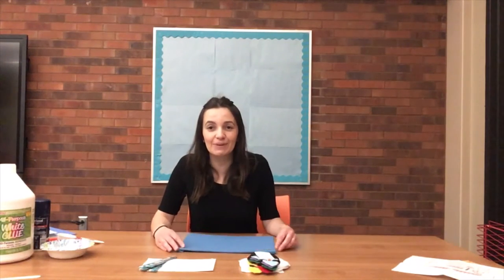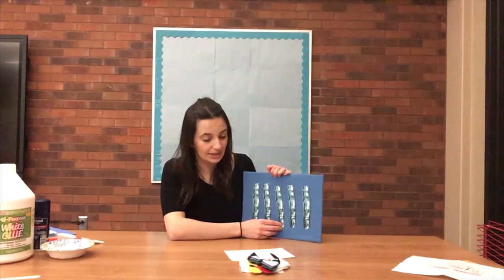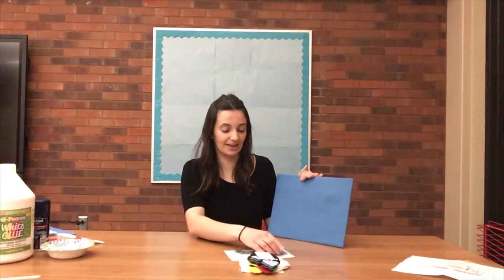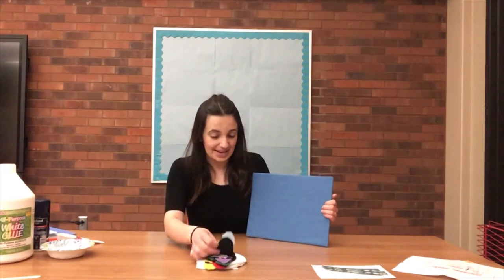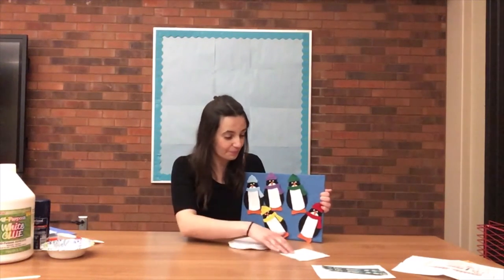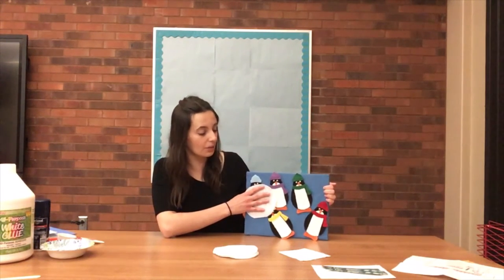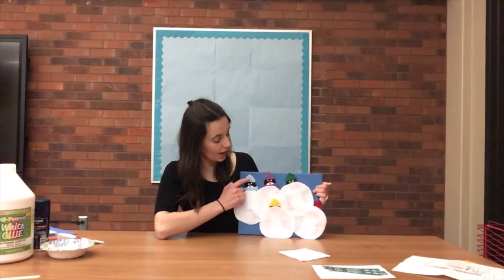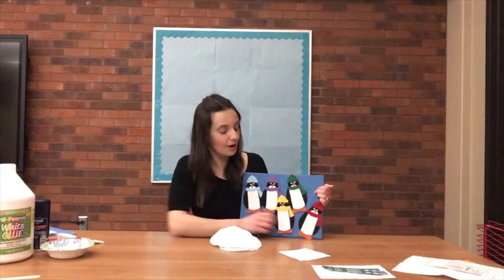Tinker Tots - Snowflakes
Sing along to snowy songs and rhymes with Aldijana. Then, create a puffy paint snowflake.